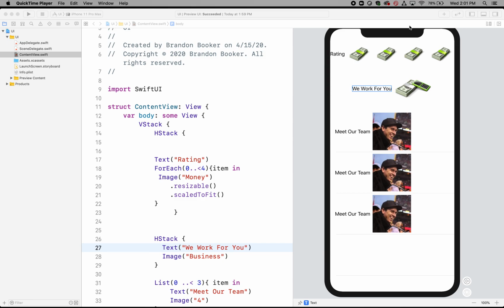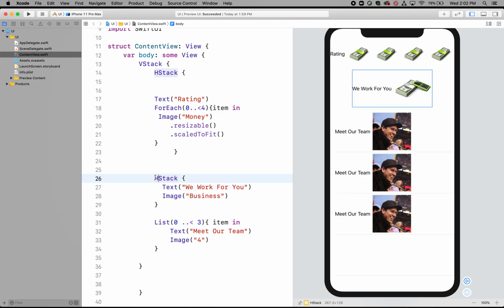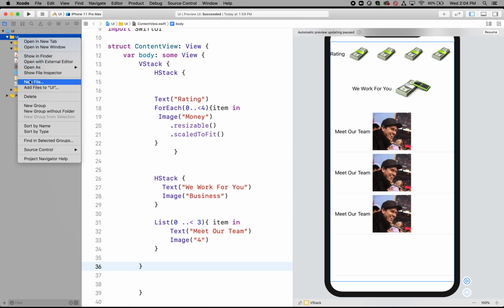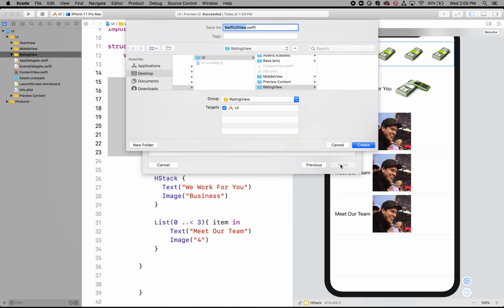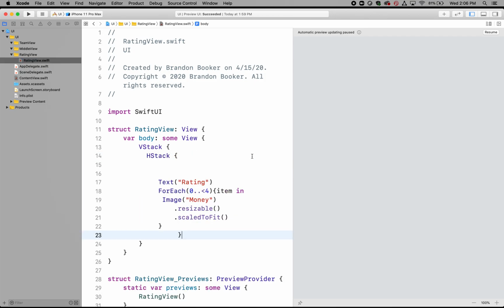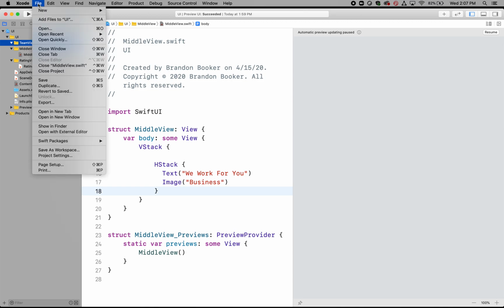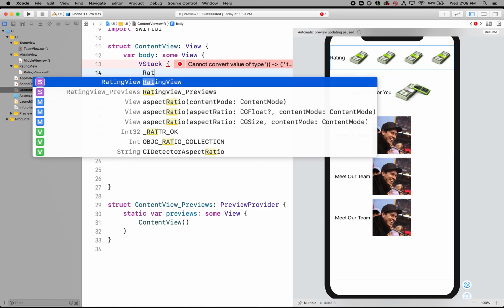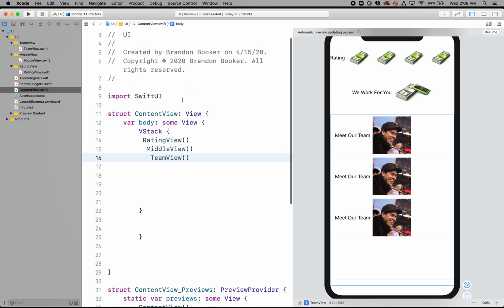03 Cleaning up our Code